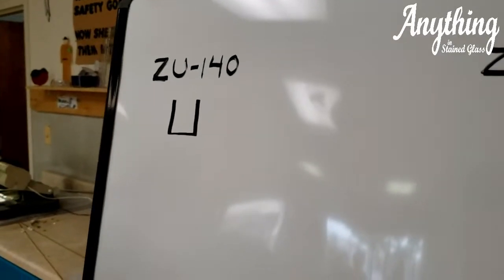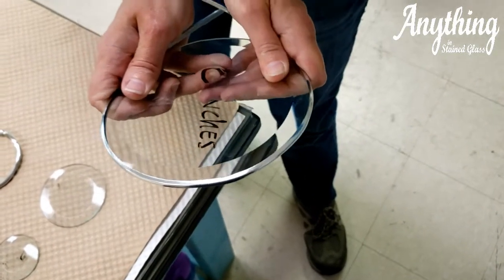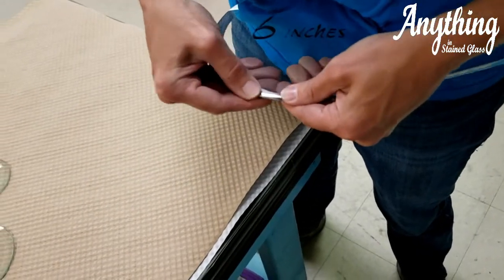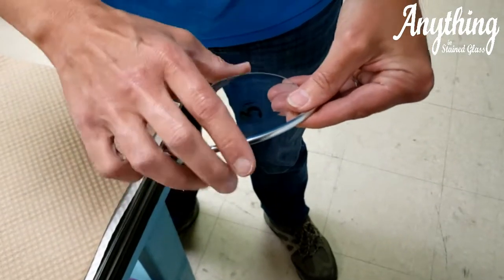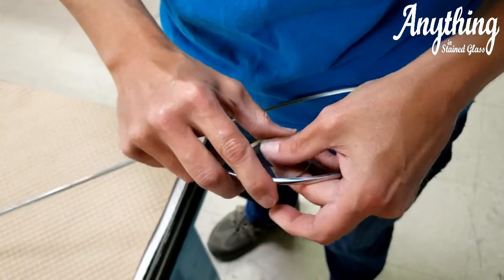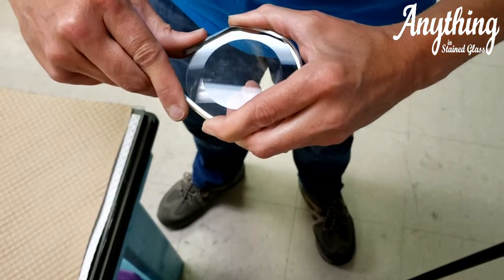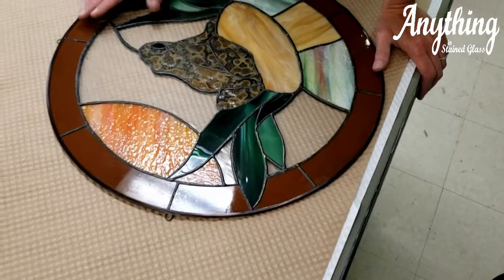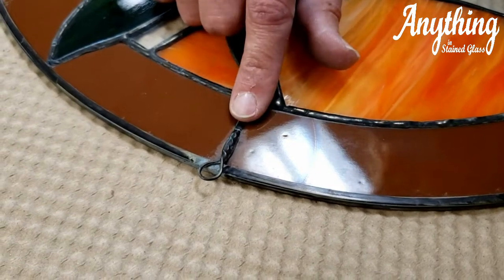Zinc Capping ZU-140 vs Bendable Zinc Capping ZU-2101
A quick video showcasing how the Bendable Zinc Capping can go around circular panels.